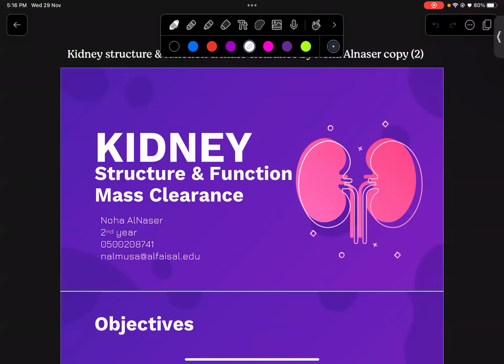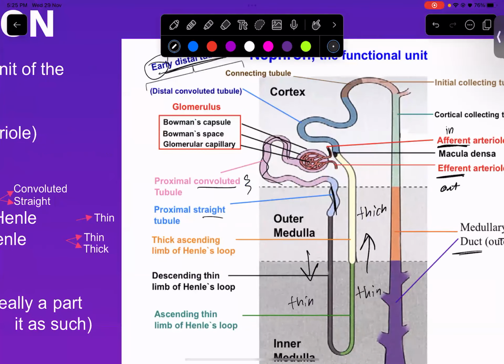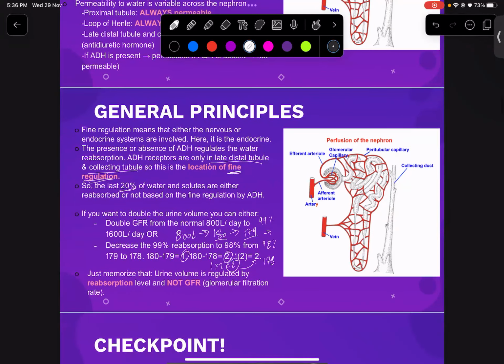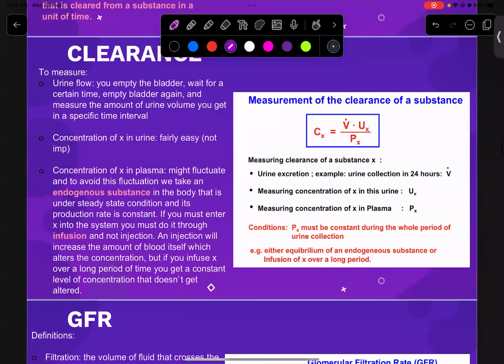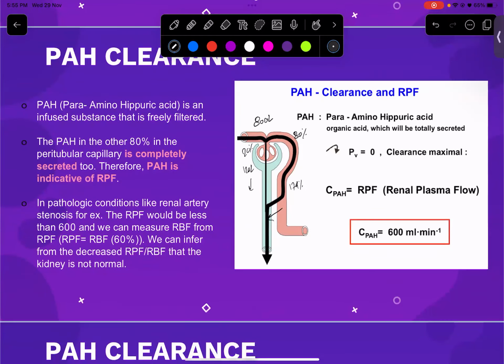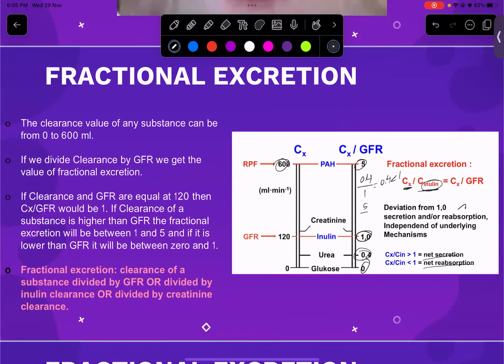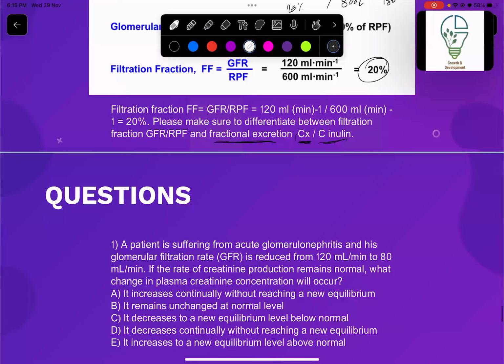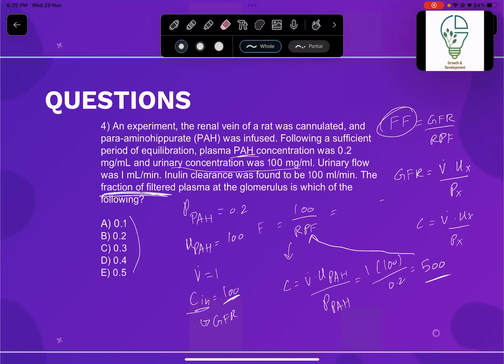Kidney Structure & Function + Mass Balances | Noha Alnaser | REN 123 PAL review session